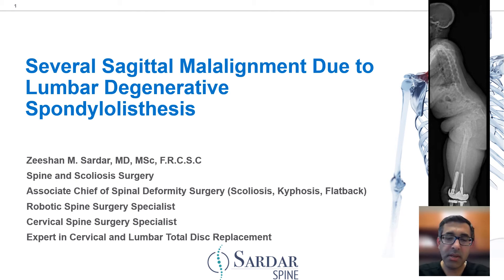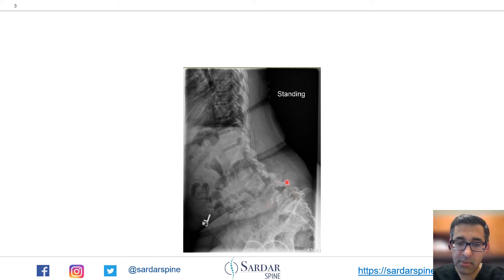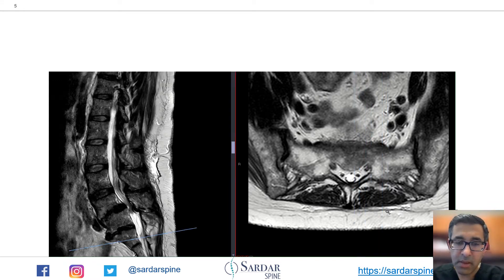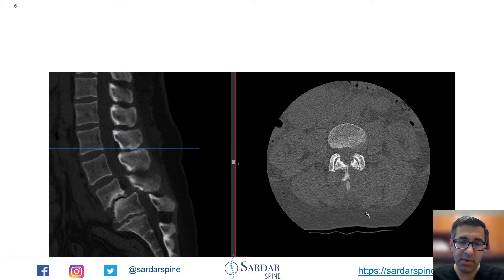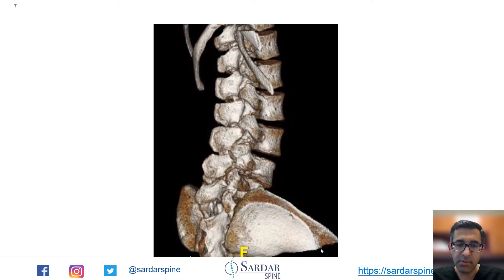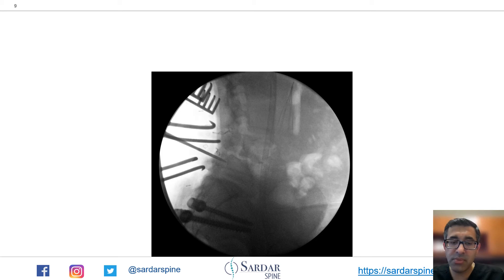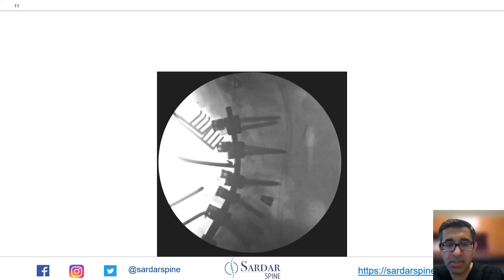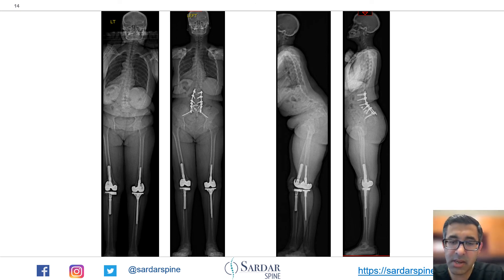Getting a new spine - Fixing a severe spinal deformity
This patient's spine was collapsing forward making it impossible for her to stand up straight. She was referred to me  by her spine surgeon due to the complexity of her problem.
Here is the complete before, during, and after surgery presentation of this patient with a high grade lumbar spondylolisthesis with inability to stand up straight.

I did a fusion from L2-S1/ilium.
Posterior Column Osteotomies from L3-S1
TLIF L4-S1
Used temporary rods to reduce and stabilize the spine before doing the TLIFs

Follow to learn more about scoliosis and spinal deformity

I specialize in treating complex spinal conditions.